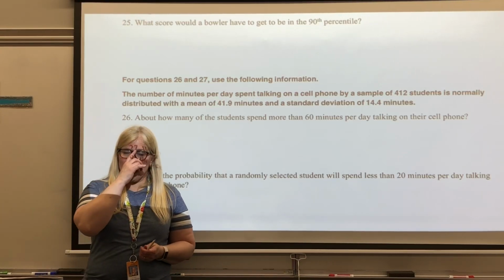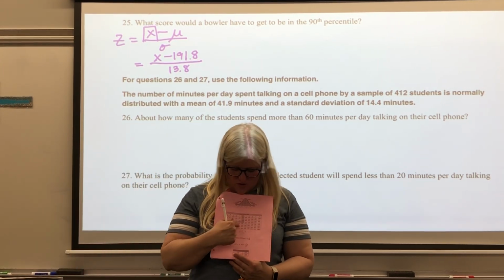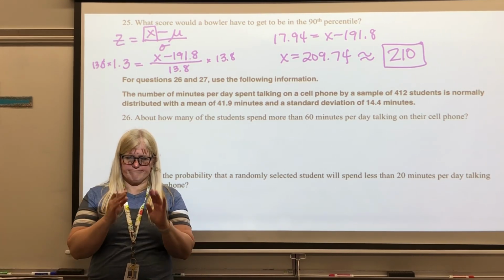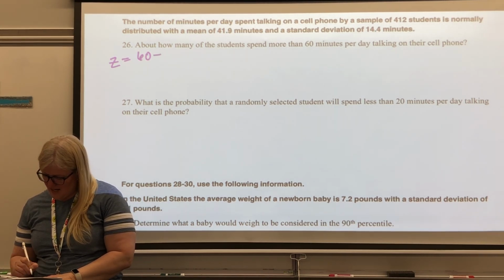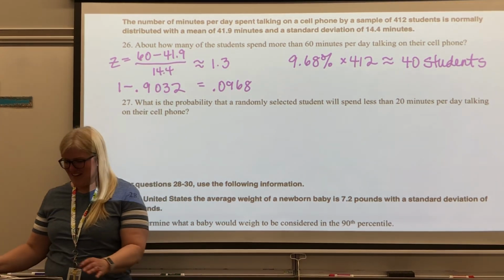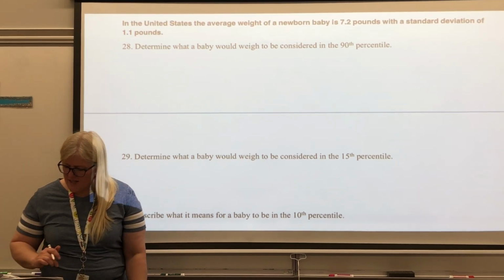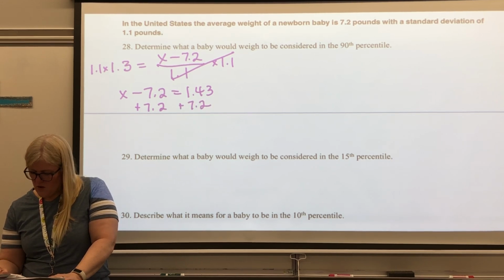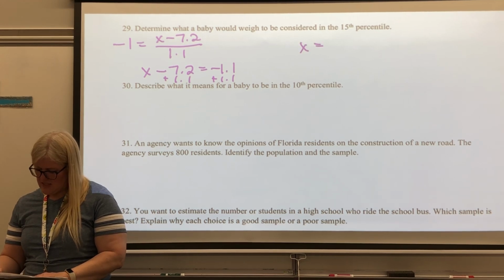SM3 10 Review #25-29